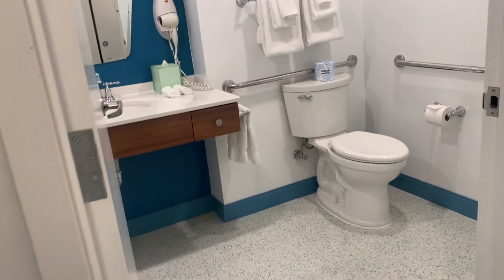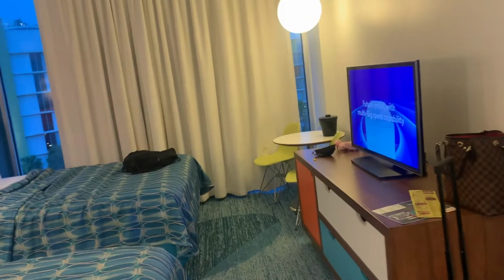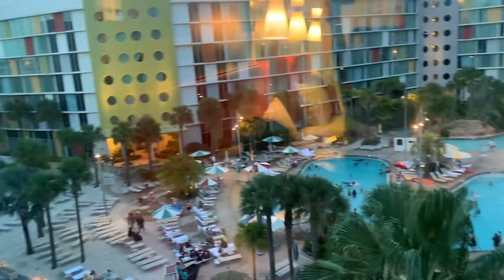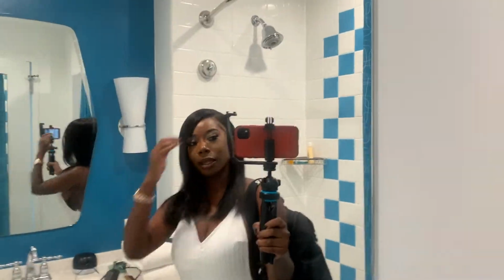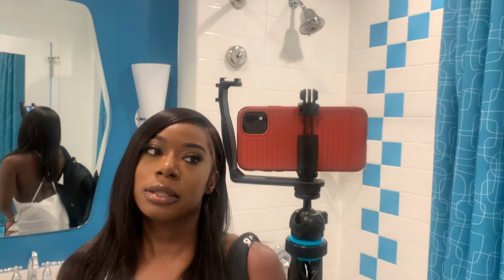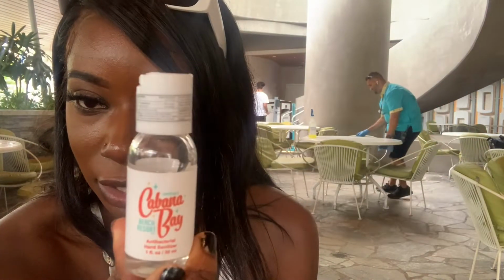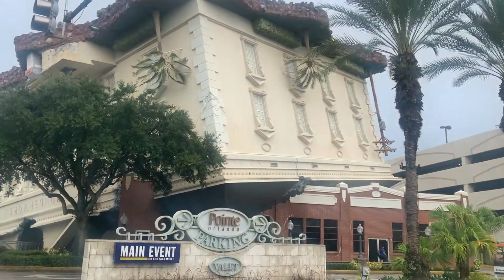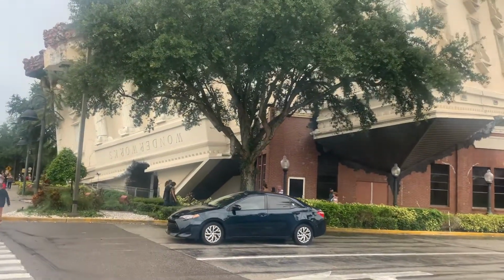Family Vaca | Universal Cabana Bay Beach Resort Vlog | Wonderworks